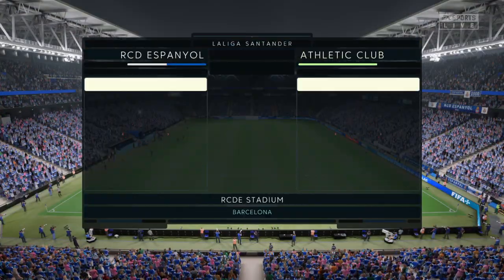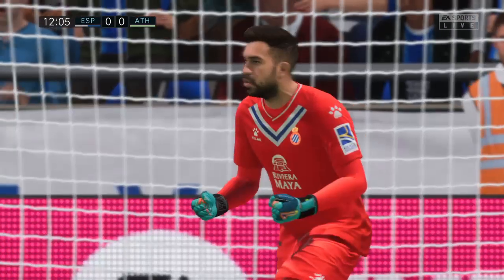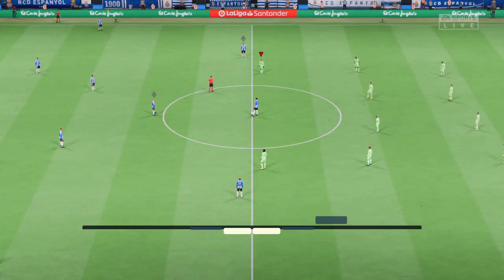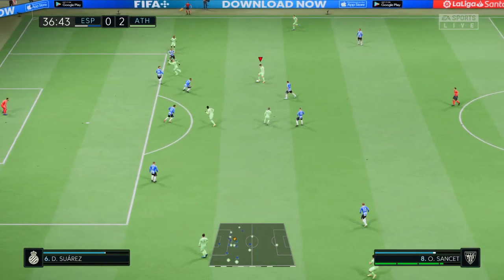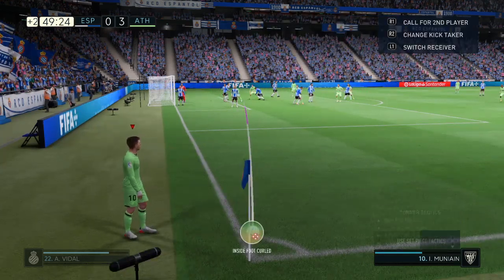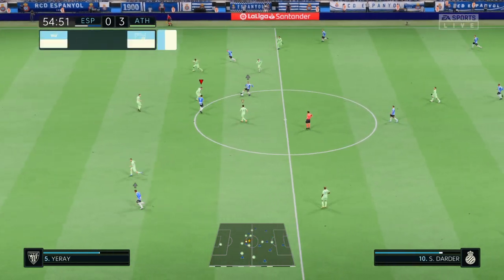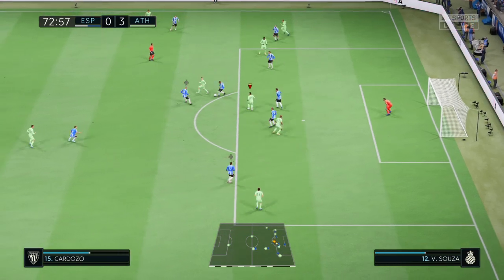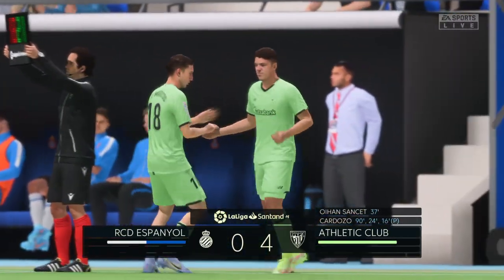Espanyol vs Athletic Club (08/04/2023) La Liga FIFA 23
Athletic Club live scores, players, season schedule and today’s results are available on Sofascore.

Athletic Club next match
Athletic Club will play the next match against Espanyol on Apr 8, 2023, 2:15:00 PM UTC in LaLiga.

When the match starts, you will be able to follow Espanyol vs Athletic Club live score, standings, minute by minute updated live results and match statistics.

We may have video highlights with goals and news for some Athletic Club matches, but only if they play their match in one of the most popular football leagues.

Athletic Club previous match
Athletic Club previous match was against Osasuna in Copa del Rey, the match ended in a draw (1 - 1).

Athletic Club fixtures tab is showing the last 100 football matches with statistics and win/draw/lose icons.

There are also all Athletic Club scheduled matches that they are going to play in the future.
Hey guys and Welcome to Brand New video!